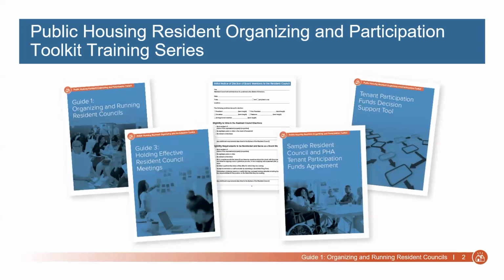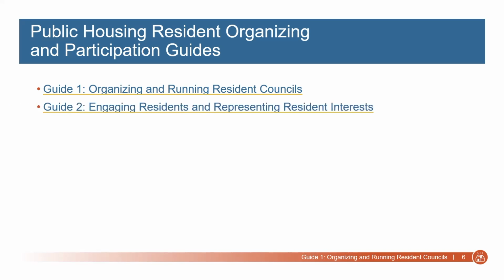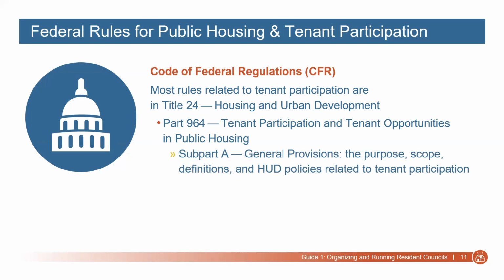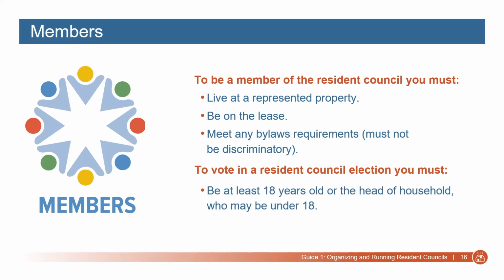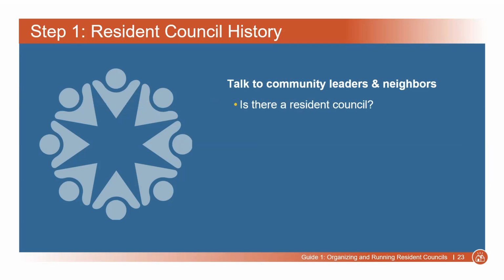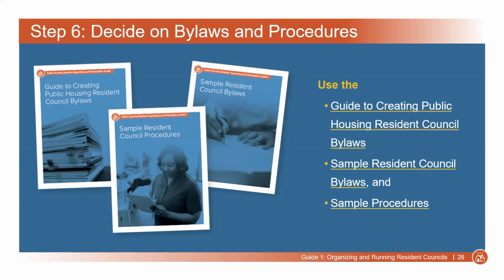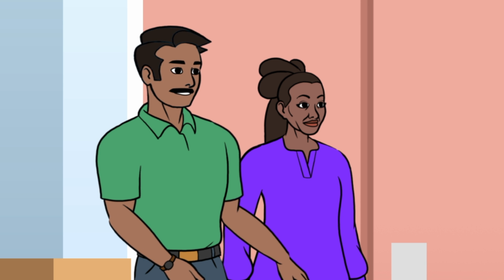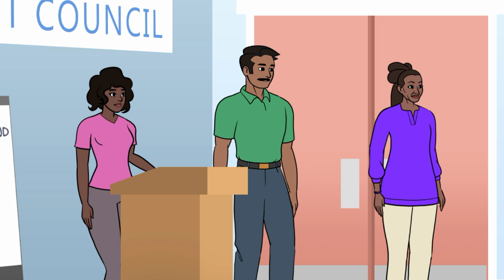Public Housing Resident Toolkit: Guide 1 - Organizing and Running Resident Councils - Part 1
This webinar introduces the Public Housing Resident Organizing and Participation Toolkit series and covers key content in Guide 1 - Part 1. Topics covered include roles of the resident council, federal rules for public housing and resident participation, how resident councils interact with public housing agencies (PHAs), requirements for duly-elected resident councils, and how to form a duly-elected resident council.